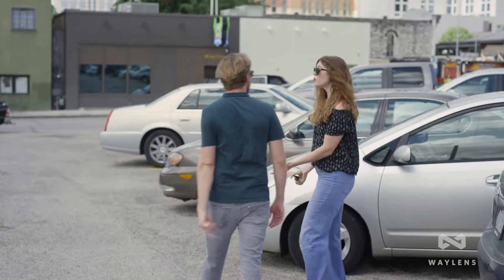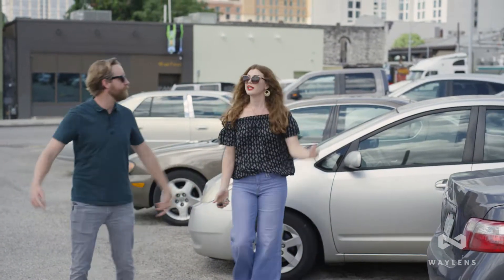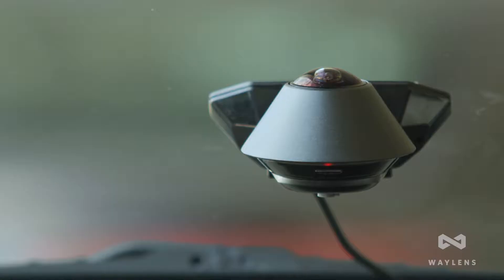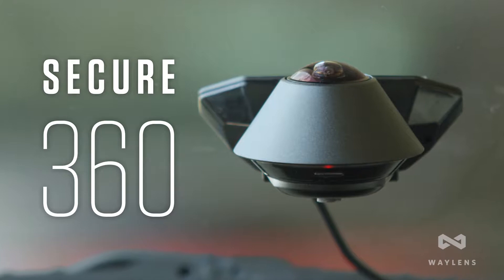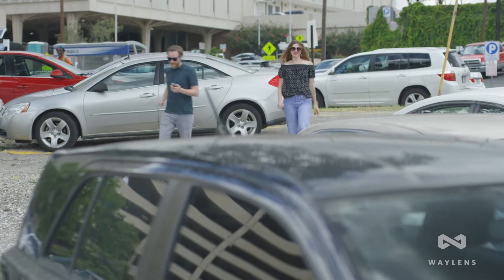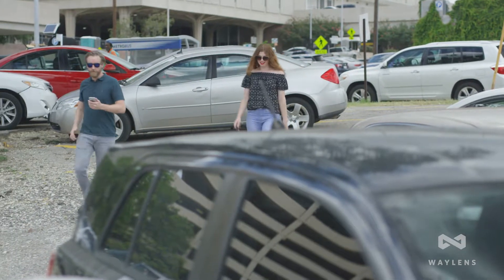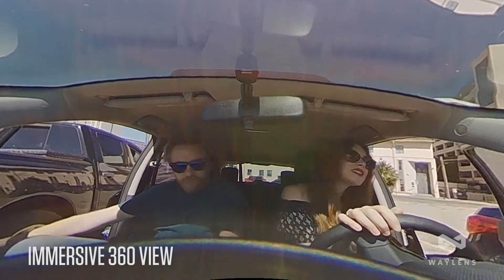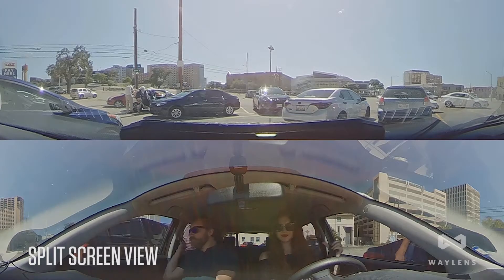Waylens Secure360 Use Case Lost Car 4G